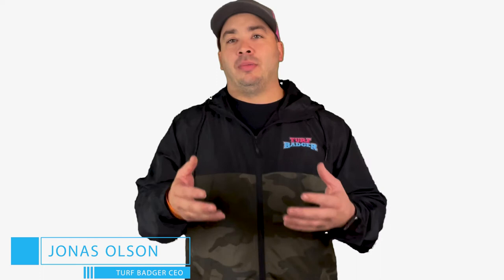Is Pest Control Safe For Your Pets?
Pest control is a vital part of keeping your home pest-free, but is it safe for your pets? That's one of our most frequently asked questions, and we certainly understand why! In this video, we elaborate on pest control services, safety, and other helpful recommendations for a pest-free home.